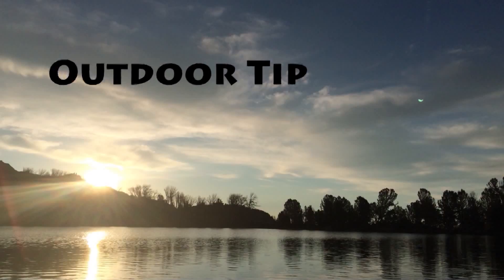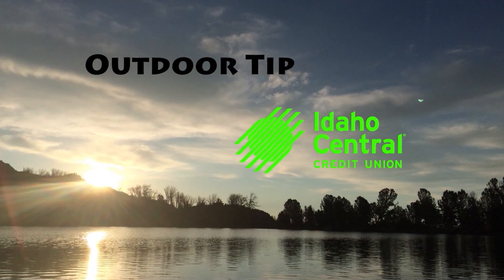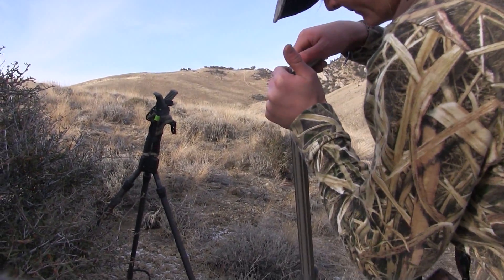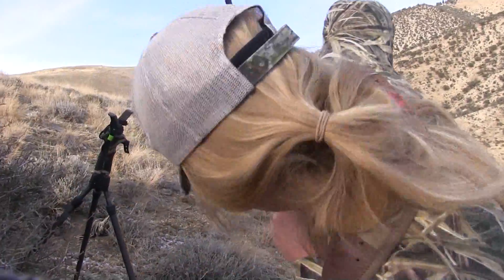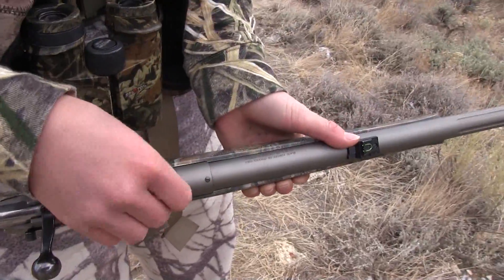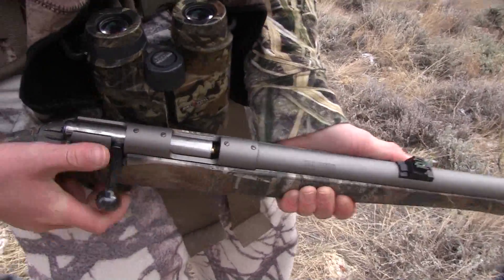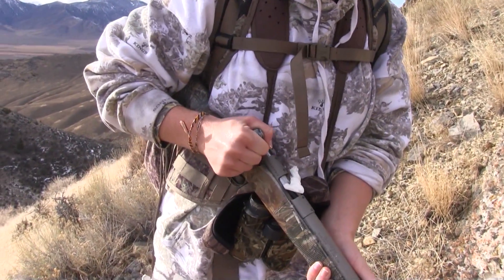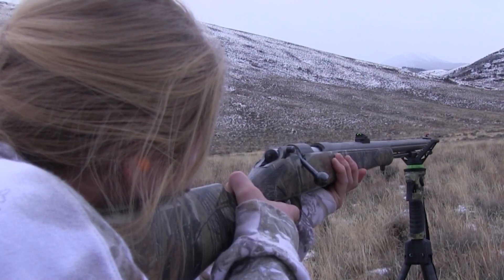Outdoor Tip: How To Keep Black Powder Dry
This weeks tip is keeping your black powder dry.
During muzzleloader hunts, we discovered are powder would get wet from the snow, rain, or even the humidity. We found that keeping a small wad of toilet paper on the nip when we're not using the gun keeps out the moisture. This little trick saved us a few times and it might help you too!